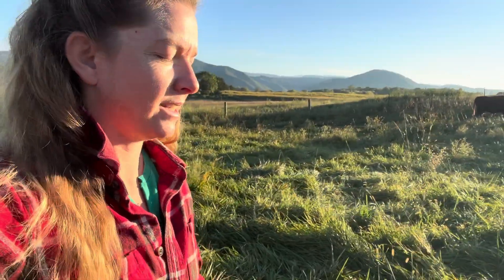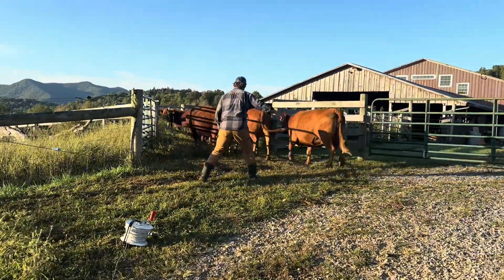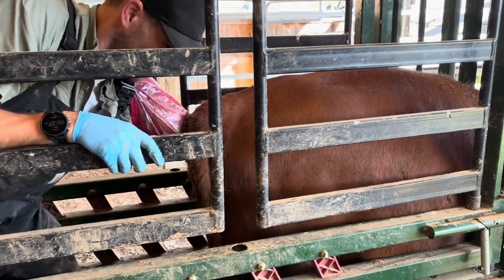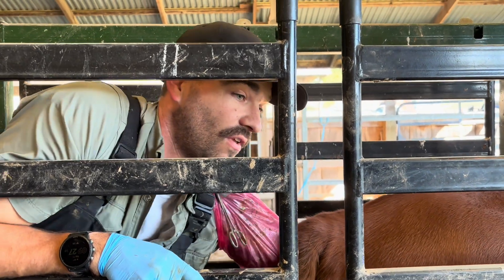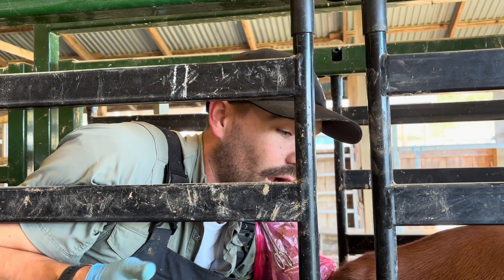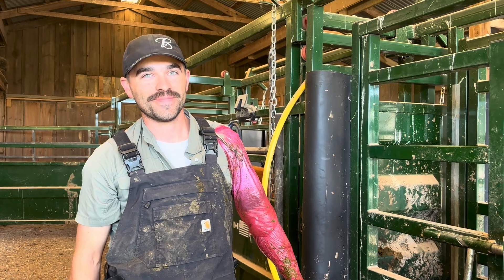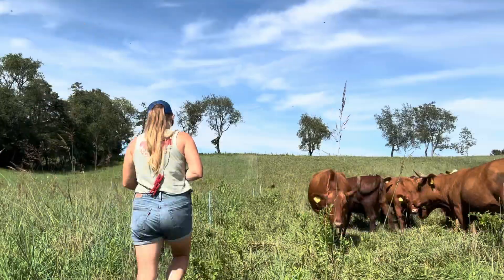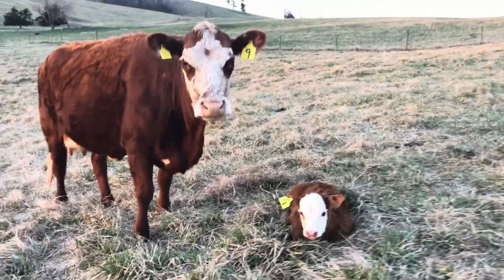Why Pregnancy Checking Cows is Crucial: How & Why It Matters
In this video, we explore the importance of pregnancy checking cows and the different methods used, as our Vet preg checks cows during the interview! Learn why this practice is essential for herd management, improving productivity, and ensuring the health of your cattle. Whether you’re a seasoned farmer or just starting out, this video will provide you with valuable insights and practical tips.

Key Topics:
Pregnancy Checking Cows
Cow Pregnancy Testing
Cattle Management
Livestock Health
Farming Techniques
Herd Management
Veterinary Practices
Cow Health
Agriculture Tips
Farming Basics